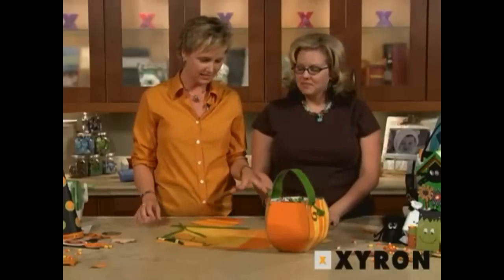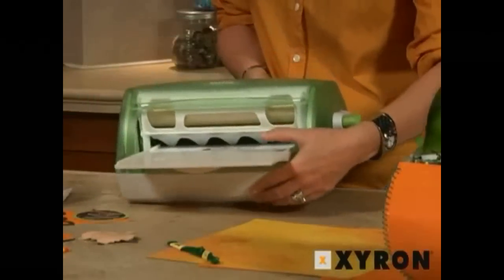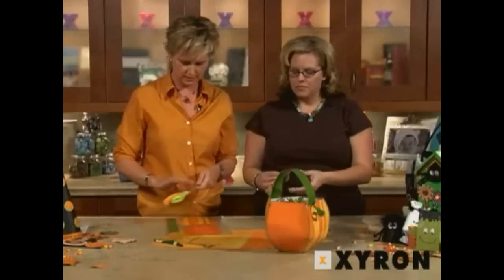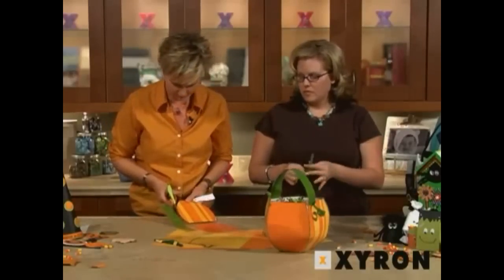Xyron Halloween Basket Project Demo Video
brings you this demonstration of the how to make your own Halloween basket. The Creative Station 900, used in this video, is an easy and convenient tool for applying lamination, adhesive, and even magnet backing to a variety of items. For more details and specifications on the 900, visit

We carry a full line of laminators, sticker makers, supplies, and more from Xyron. You can also check us out online on Twitter, Facebook, and our blog.